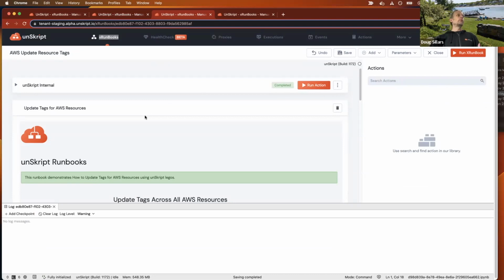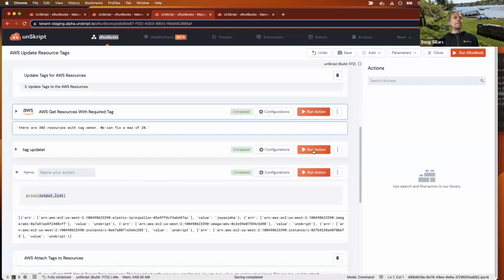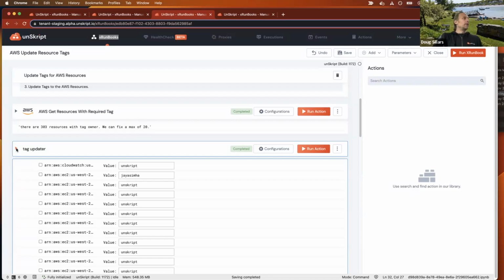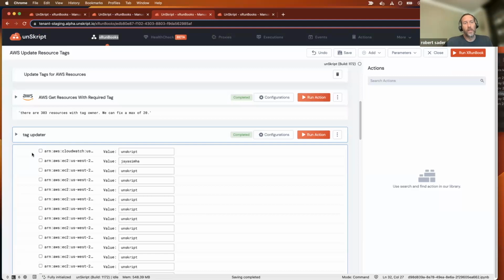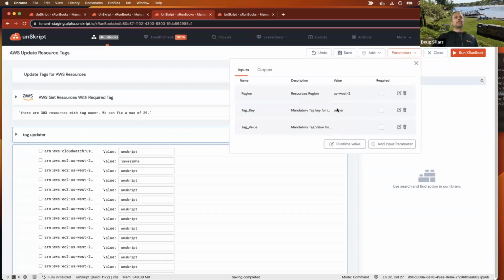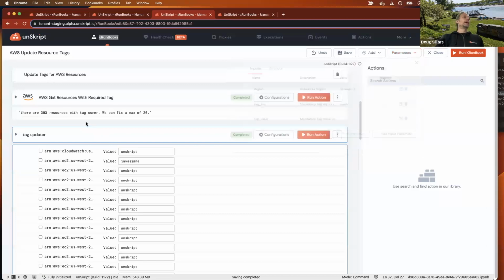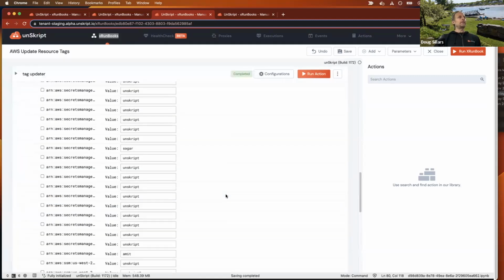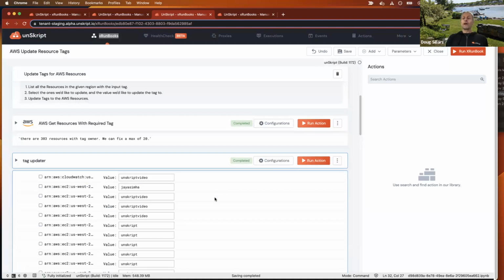unSkript: Updating AWS Resource Tags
This video is an excerpt from our weekly video Live stream on tagging AWS resources.
Tagging your AWS resources is a great way to know who owns/created the resource, what it does and why it is around.  However, it is pretty common to need to update/change the tags.  These runbooks help automate these tasks:

In this video, we discuss a runbook that allows manual update of tags.  Pick a tag, and all the resources with that tag will appear, along with a textbox that allows the user to update the value.